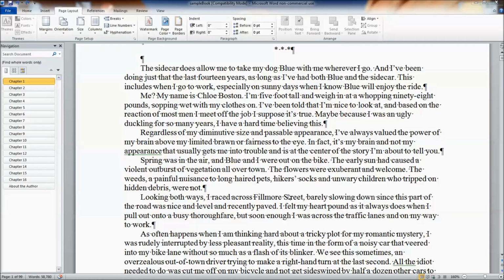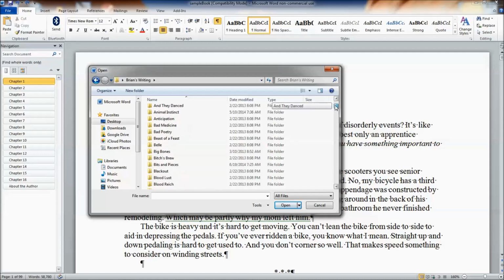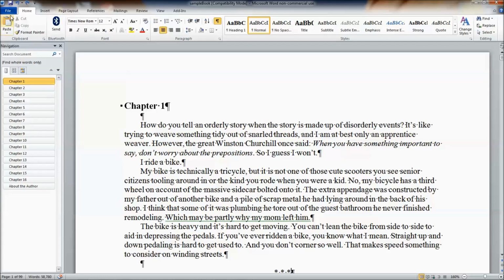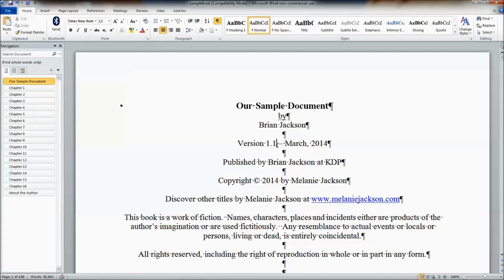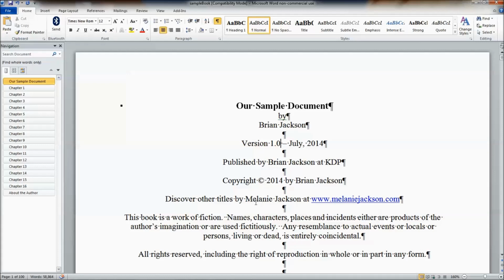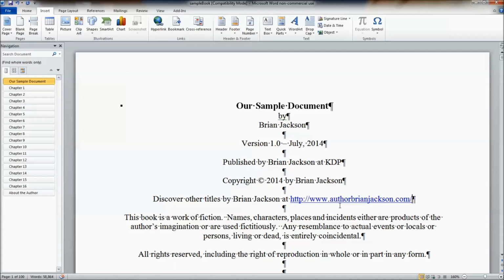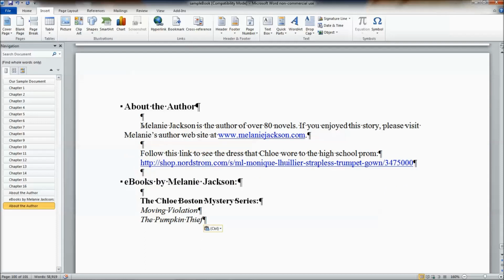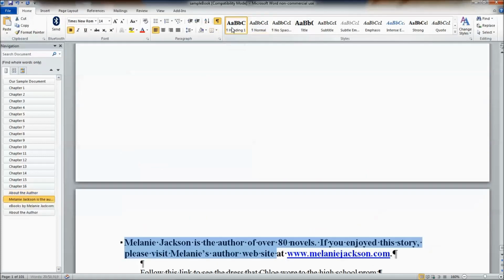Formatting a Title Page and End Matter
How to create a title page for your manuscript along with document end matter.